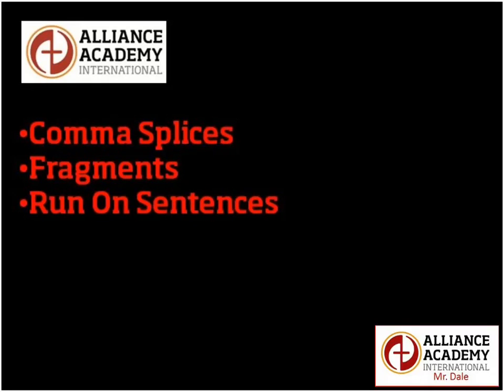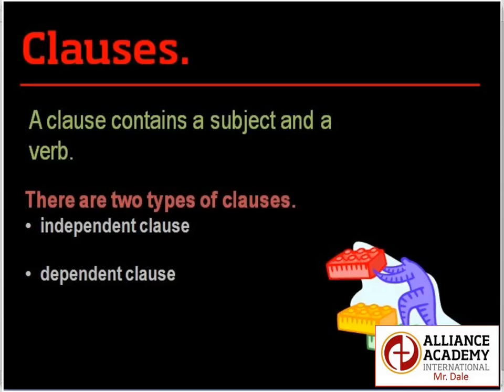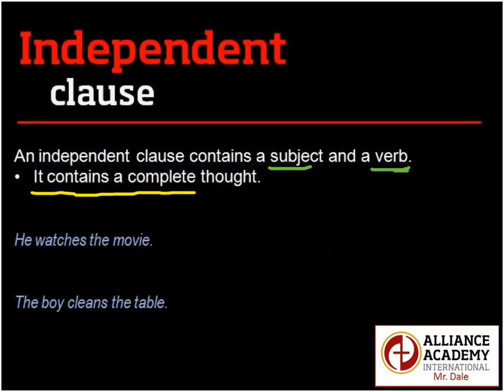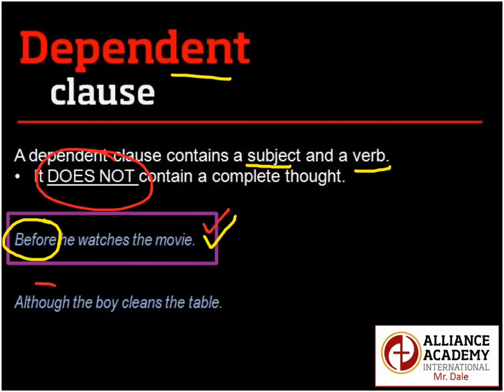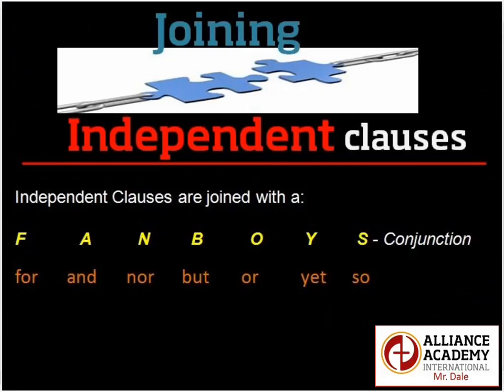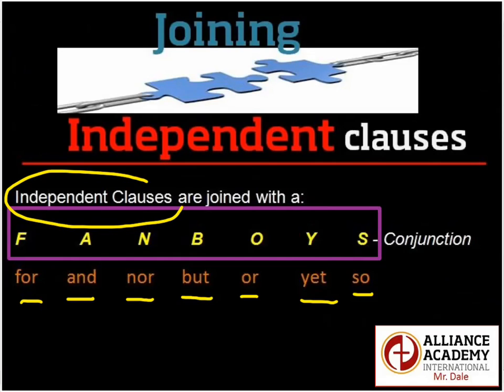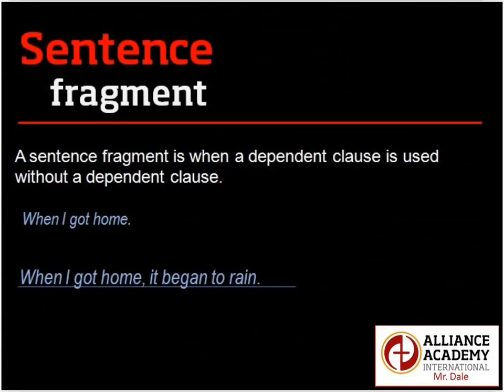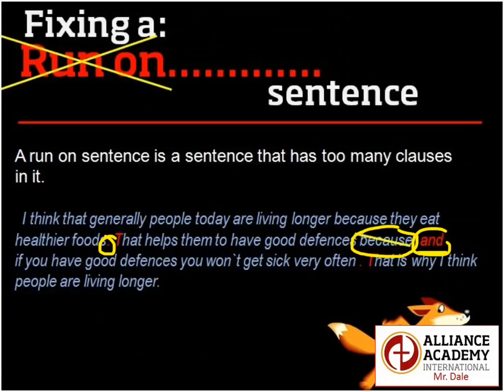sentence structure in writing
This video is designed to help students identify and fix fragments, comma splices, and run on sentences.